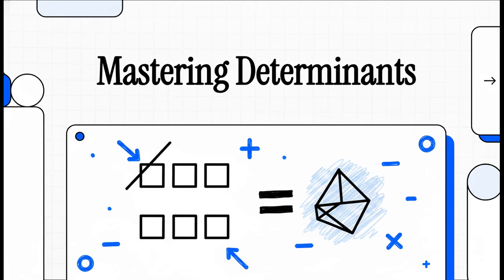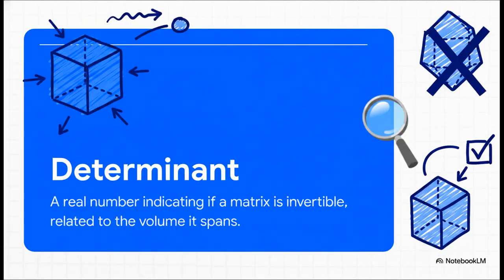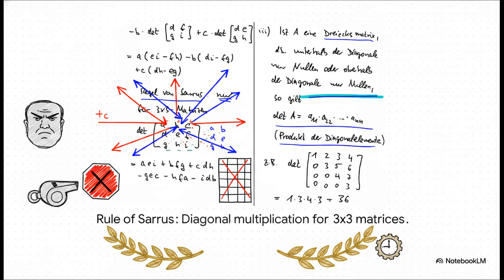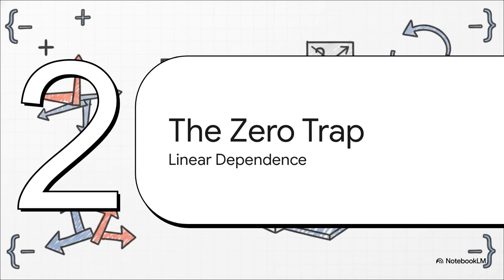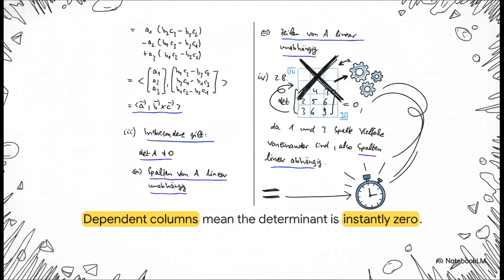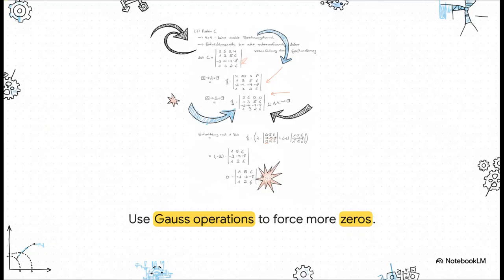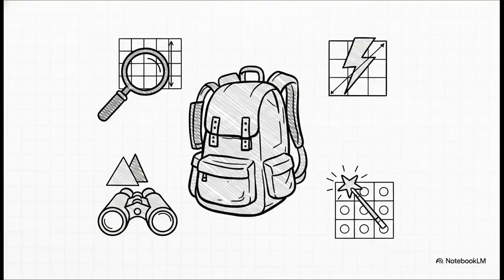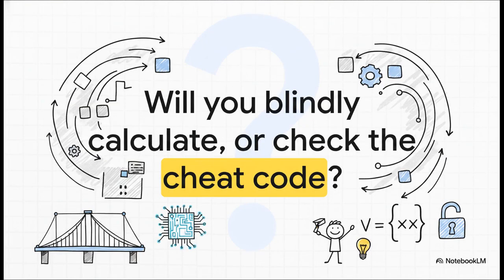Introduction to Mastering Determinants – Mathematics Part 8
Welcome to the eighth video of our Mathematics series! Today, we are unlocking a fundamental concept in Linear Algebra that connects matrices, linear systems, and geometry: Mastering Determinants.

In this video, you will learn what a determinant actually is and how it measures the scaling factor of areas and volumes. We will cover the step-by-step calculation methods, starting with simple 2x2 matrices, moving on to the Sarrus rule for 3x3 matrices, and finally mastering Laplace's formula (co-factor expansion) for larger nxn matrices. You will also discover the key properties of determinants and how they instantly tell you if a matrix is invertible or if a linear system has a unique solution. Whether you are preparing for college math, physics, or engineering, this guide has got you covered!

📚 ABOUT THIS SERIES:
This video is part of our comprehensive "Mathematics" course. We will cover everything from basic vector calculus and matrices to complex functions and derivatives. Perfect for engineering students, science majors, or anyone wanting to master mathematics from scratch!

💬 JOIN THE COMMUNITY:
Did you manage to calculate the determinant using Laplace's expansion? Drop your questions below, and I’ll be happy to help.